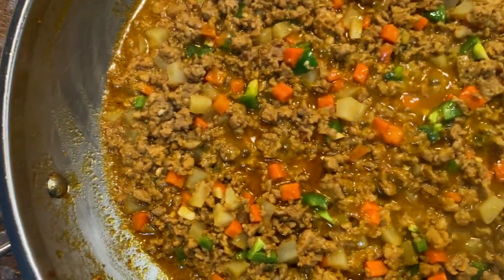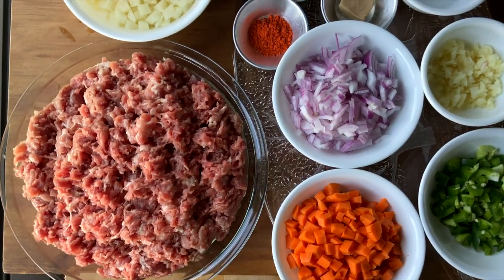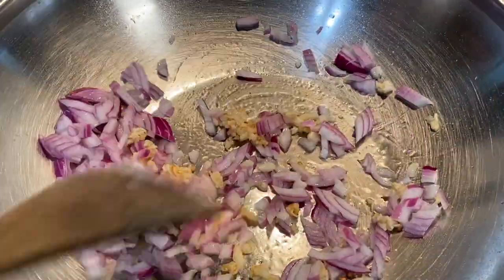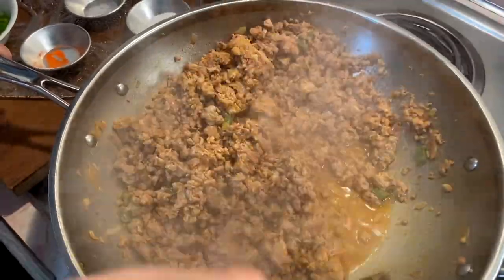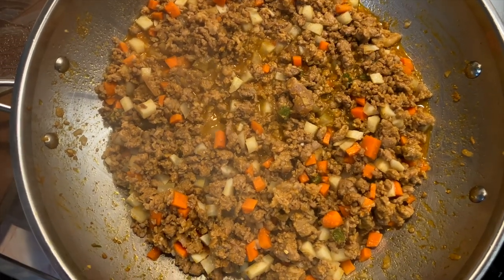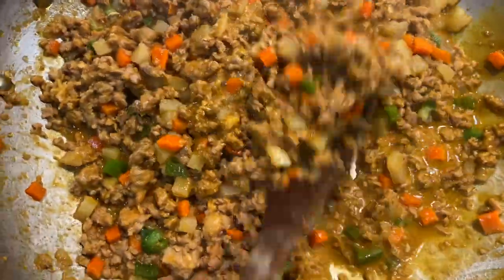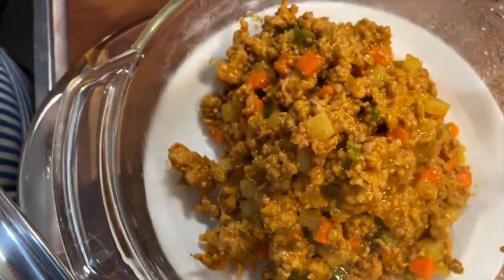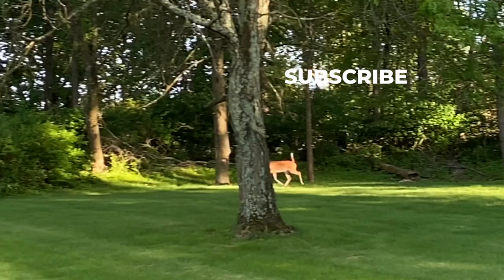Pork Giniling Recipe | Giniling na Baboy (Filipino Ground Pork)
Learn this simple yet delicious Pork Giniling (Giniling na Baboy) recipe!

Giniling na Baboy or Pork Giniling is a sautéed Filipino ground pork that is incredibly simple and easy to make yet packs a ton of flavors. This version of the dish was passed on within our family from generation to generation and was served at our restaurant in the Philippines back then.

Ingredients:
1 kilogram or 2.2 pounds ground pork
7 cloves minced garlic
1 medium size diced red onion
2 tbsps annatto or achiote powder
1/2 cup jalapeno or green bell pepper
1 pork bouillon cube
3 tbsps vinegar
2 tsp sea salt
3 tbsps brown sugar
2 medium size potatoes
1 big carrot
About 2 cups water